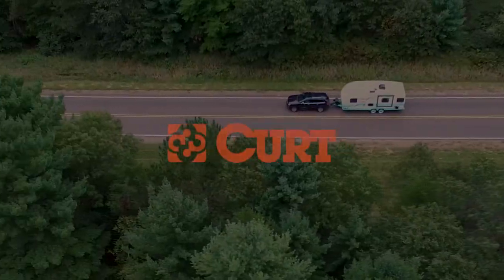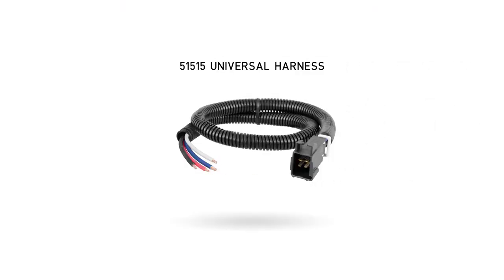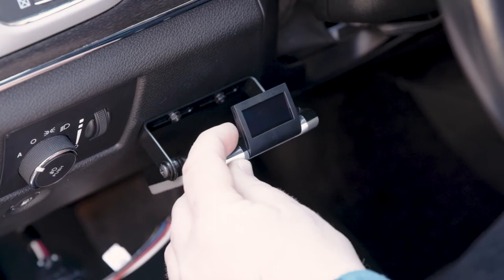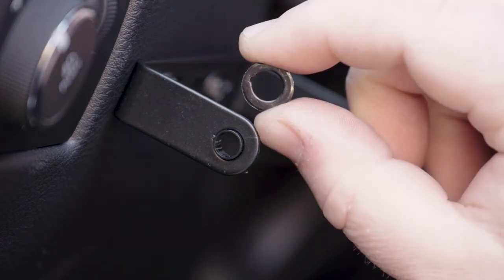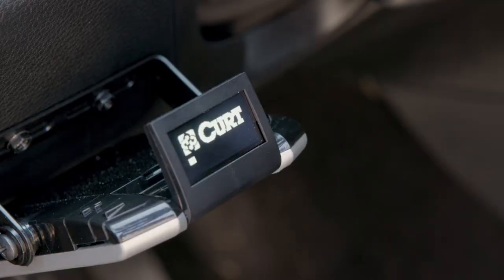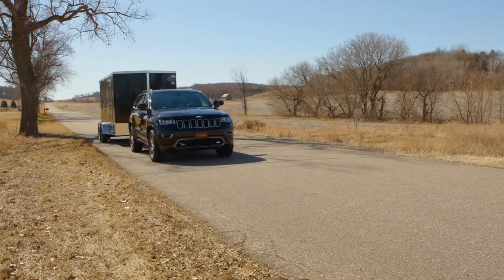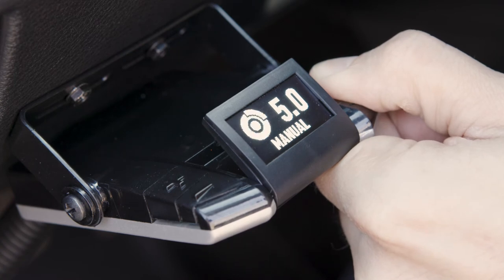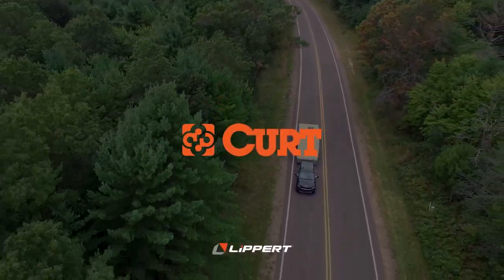Assure™ Brake Controller #51160 User Guide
This video depicts how to use the CURT Assure brake controller #51160. The Assure is a powerful, compact brake controller that features a 1-1/2” wide OLED screen to show full-text readouts of braking operation for easier use and setup.

00:00 - Introduction
00:27 - What's Included
00:43 - What's Needed
1:23 - Installation
4:53 - How To Setup
7:19 - Troubleshooting
7:31 - Conclusion

In this video, we will discuss everything you need to know to properly use the Assure brake controller. We’ll cover what is included with your brake controller purchase, what components are needed for a proper installation, how to prepare the brake controller and your vehicle for successful setup, what steps to take when first turning on your Assure and how to fine-tune the controller for use with your vehicle and trailer combination.

Features and benefits of Assure™
- Pressure-sensitive manual override button for precise braking power
- Large, high-quality 1-1/2” OLED screen displays full text readout
- Display can be tilted for different mounting options, above or below the dash
- Triple-axis, motion-sensing accelerometer for highly responsive, smooth stops
- Third axis provides dynamic power adjustments when going up or down a hill
- Sleek, low-profile design with tactile buttons
- User-selectable power output and trailer brake light activation
- Automatic leveling and calibration eliminate setup requirements
- Mountable at any angle up or down in the vertical plane
- Nine levels of sensitivity adjustment for varying loads or driving conditions
- Auto sleep mode prevents battery drain
- Equipped with a quick plug for easy, plug-and-play installation
- Operates 2-8 trailer brakes at a time (1-4 axles)
- Built-in reverse-polarity and short-circuit protection
- Compatible with low-voltage systems, PWM systems, ABS and cruise control
- Diagnostic alerts notify of potential problems like low voltage or disconnect